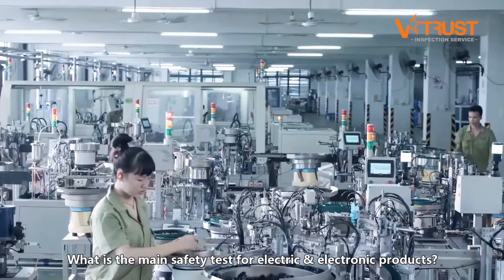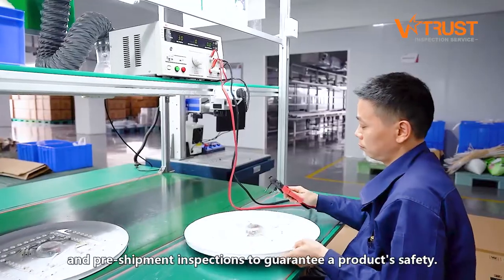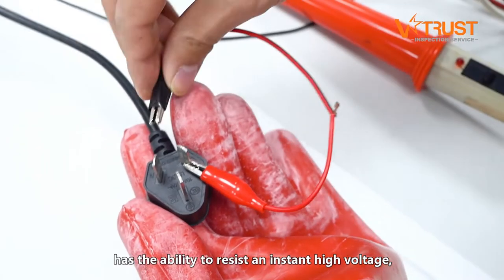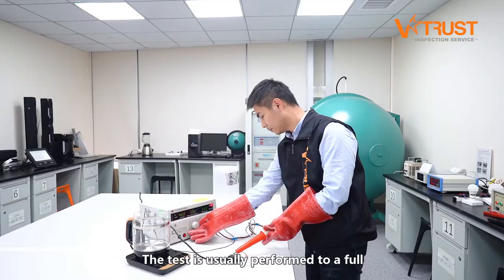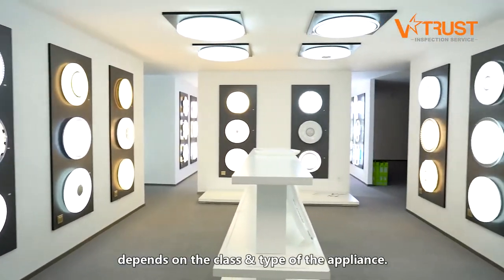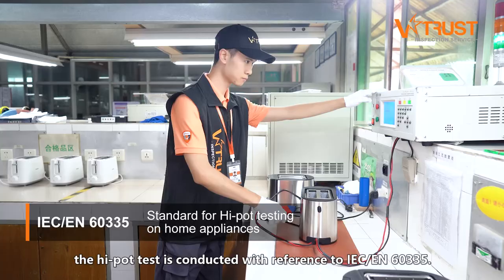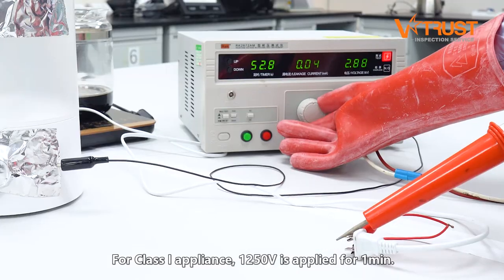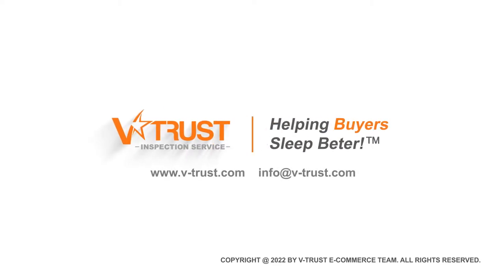Hi-Pot Test | Safety Testing for Electrical & Electronics | Quality Control in China, India, Vietnam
What´s the main safety test conducted during an inspection of Electric & Electronic products? And how is this quality control test performed on-site by our specialized inspectors? In this short video, V-Trust’s inspector will explain the Hi-Pot test and perform this test on an electric kettle.

V-Trust is an independent third-party inspection company that provides importers with Quality Control services in Asia, including Product Inspection, Factory Audit, Social Audit and Laboratory Testing.

Operating since 2006, our company offers a comprehensive range of QC services all over China, India, Vietnam, Pakistan, Bangladesh, Thailand, Malaysia, and Indonesia.

There are 360+ QC inspectors in our team across 8 countries - full-time only. There are more than 12,000 buyers all over the world using V-Trust quality control services. The inspections we conducted exceeded 100,000 man-days in 2021.

We have developed quality control solutions for overseas buyers, including e-commerce sellers. Our Quality Control services help many sellers to get a Five Star Ranking on Amazon FBA, AliExpress, eBay, Wish, Shopify, etc.

Electric & Electronics products inspections, water heater quality control, kitchen appliances, blender quality check, coffee maker, fans & ventilators inspection checklist.